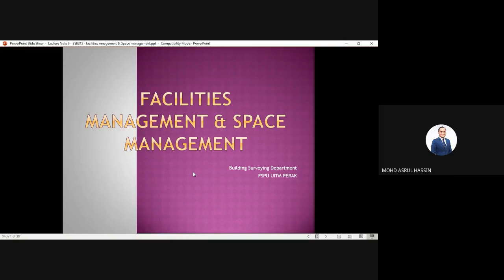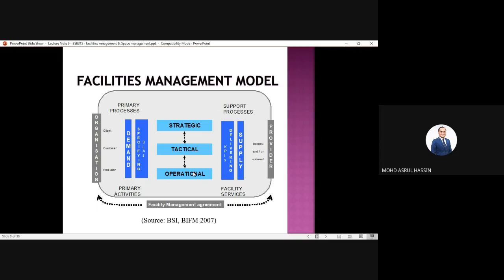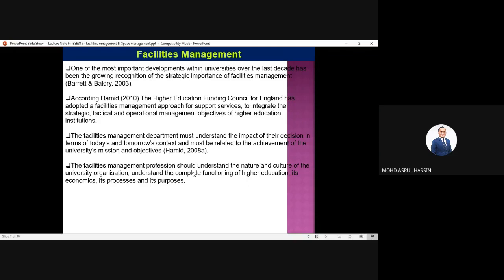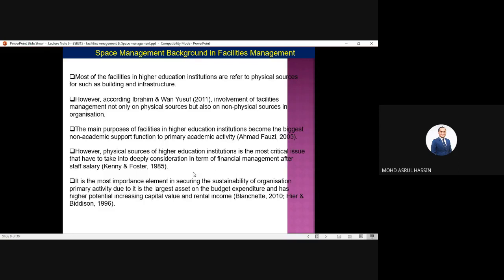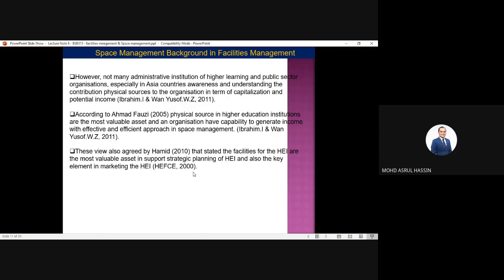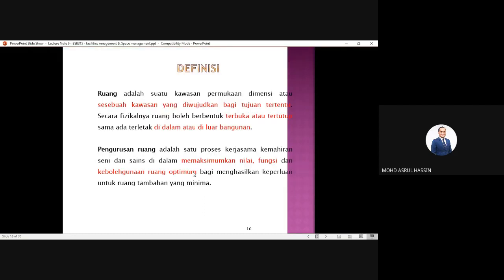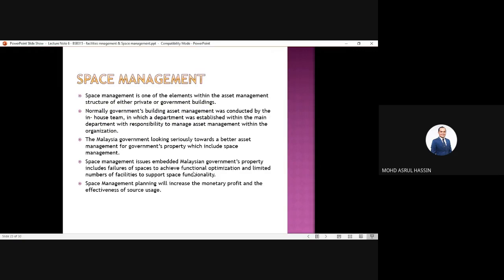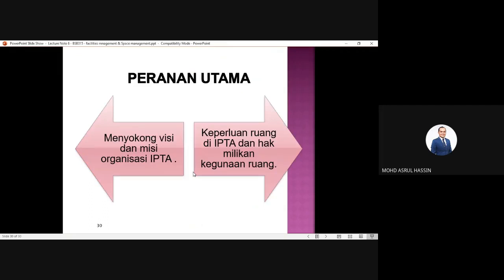BSR317 - Facilities Management and Space Management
Discussion on facilities management and space management